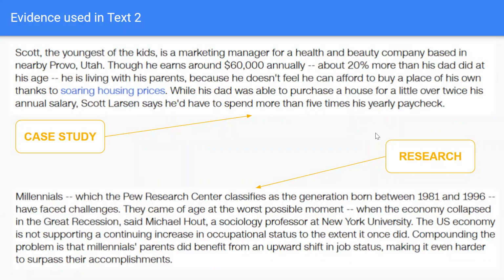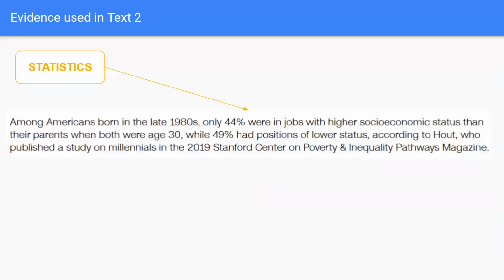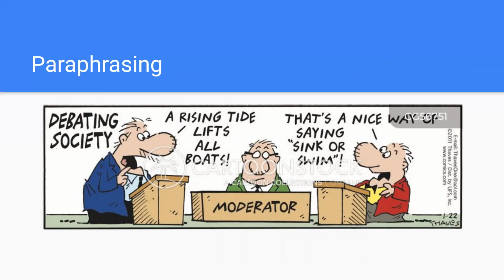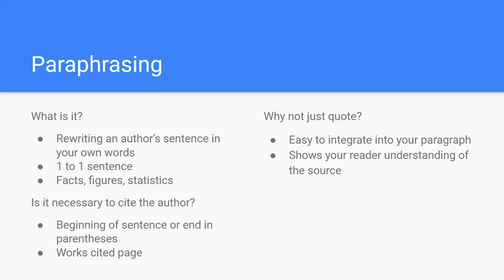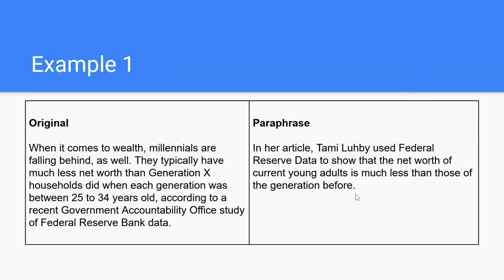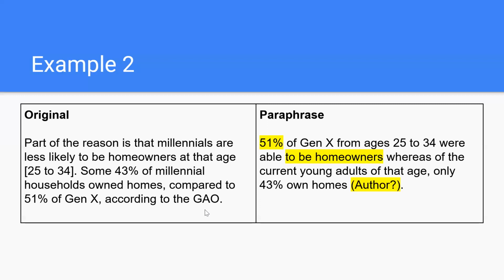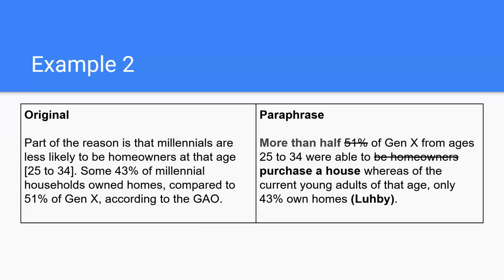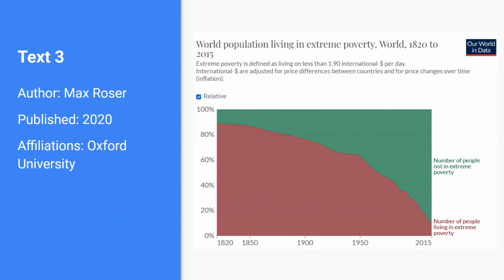Week 2 Instructional Video